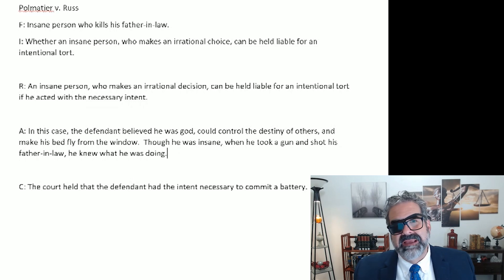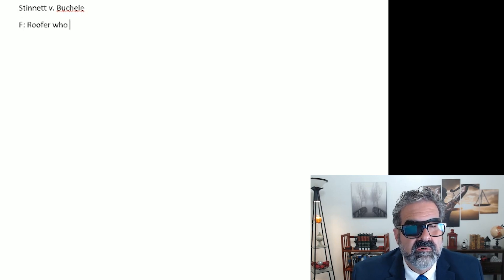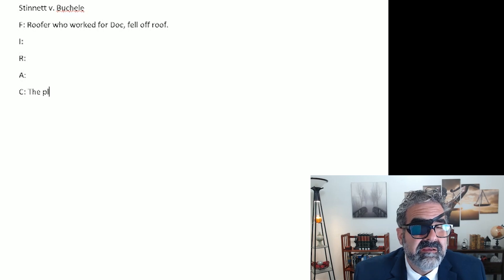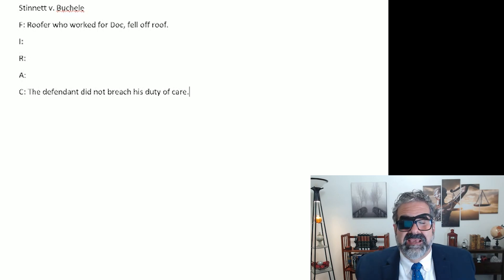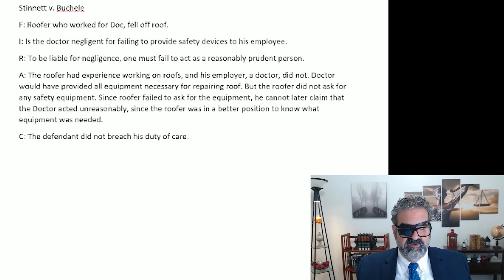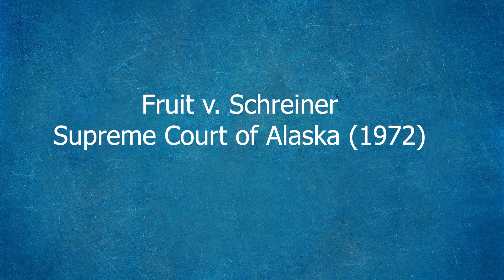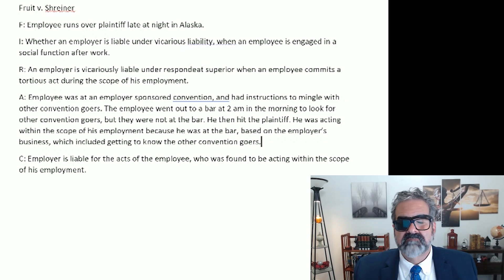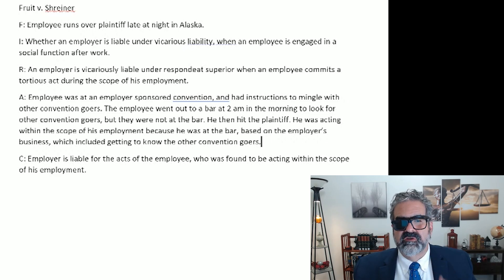Case Briefing Demonstration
Mastering case briefing is an important skill for law school success.  Watch a law professor demonstrate case briefing using the FIRAC method.

Learn Law Better is helping law students get better grades and prepare for the bar exam.